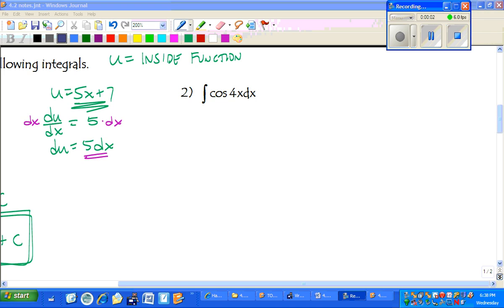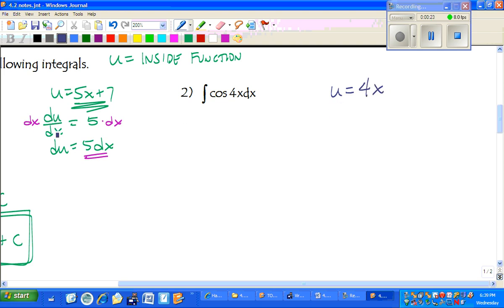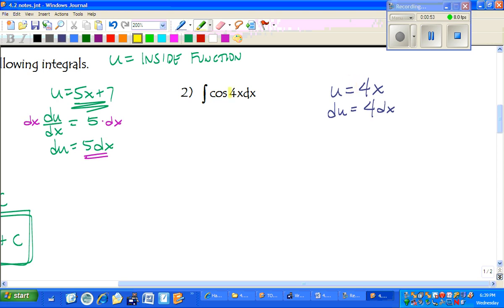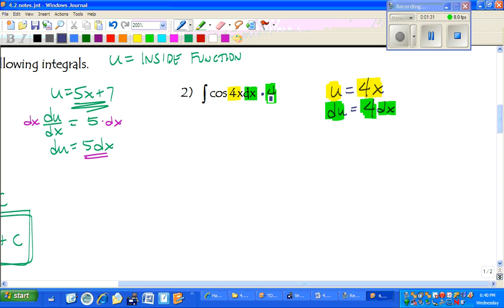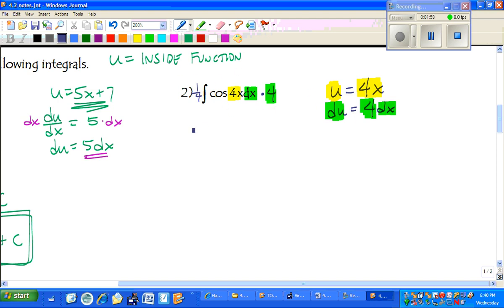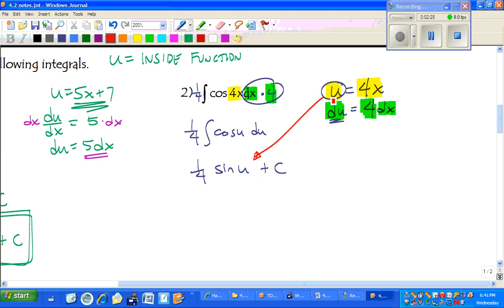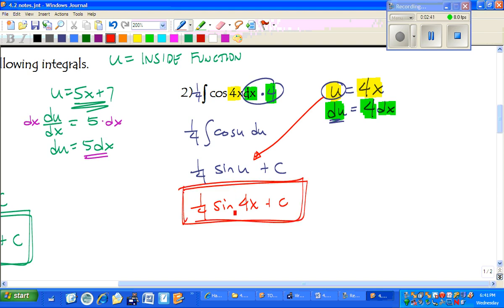CALCULUS 4 2 NOTES PROBLEM #2 VIDEO